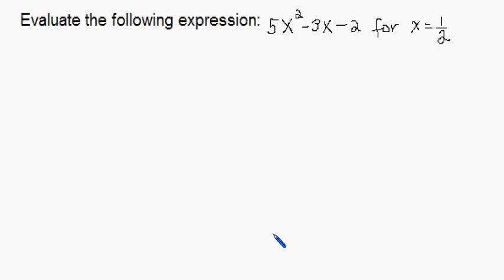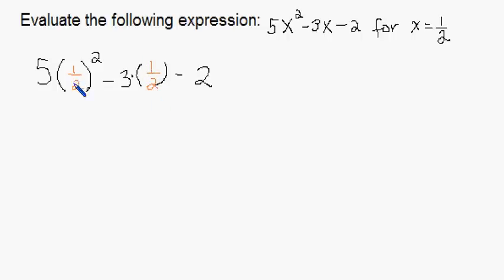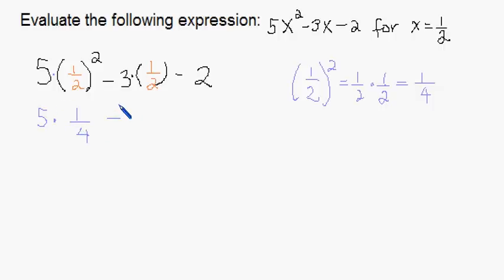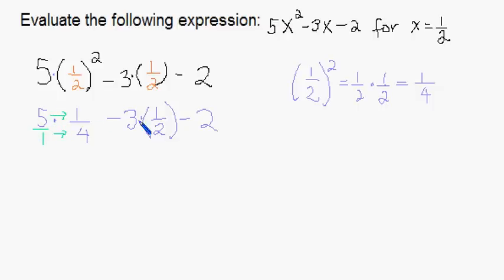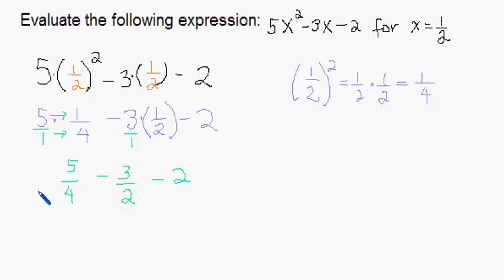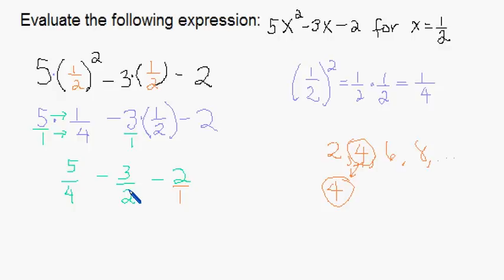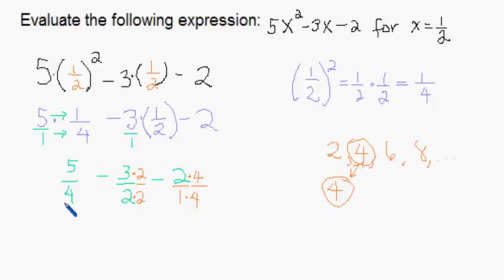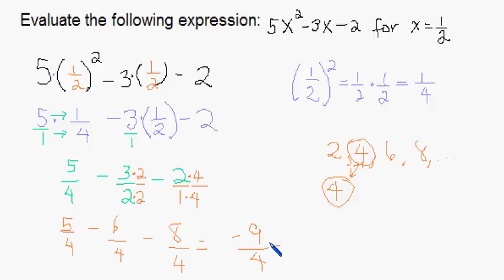substitution of fraction.avi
This is a problem about substitution of fractions.  Sometimes students have a difficult time working with fractions, so this might help them understand how to work with fractions to a certain extend.